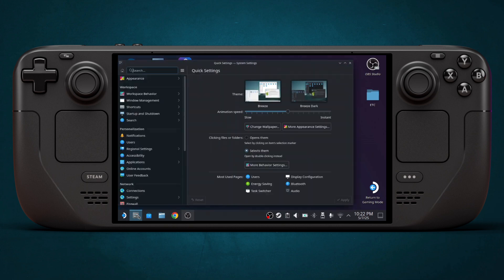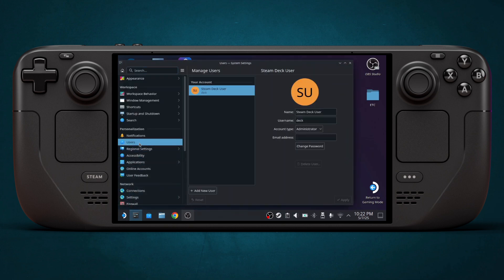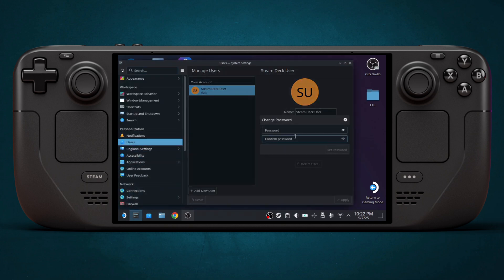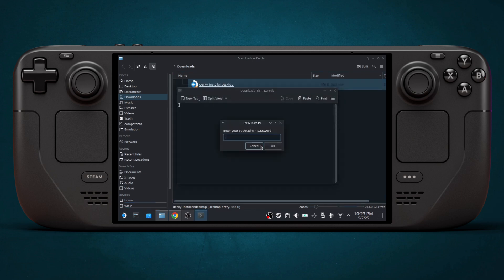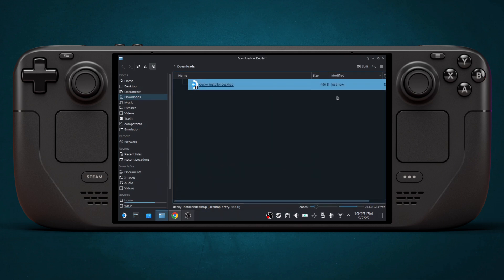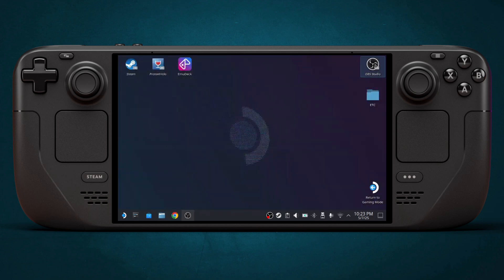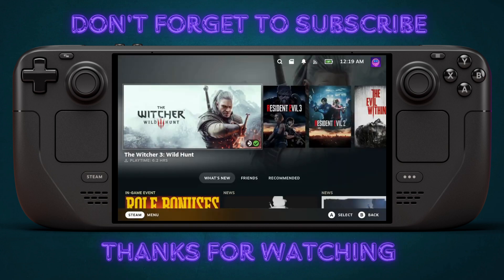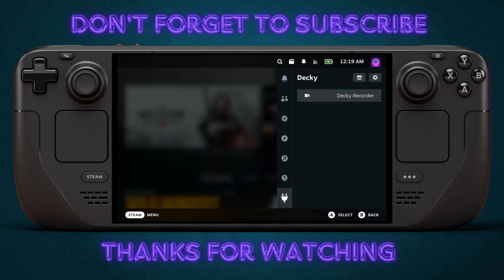Steam Deck - Unlock Your Steam Deck's Full Potential | Decky Loader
Steam Deck - Unlock Your Steam Deck's Full Potential In 2025 | Decky Loader